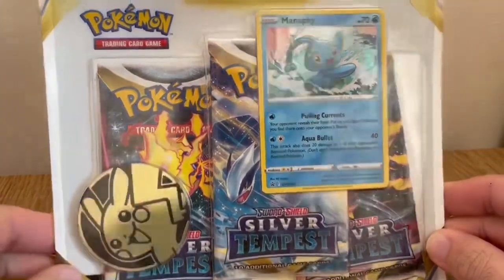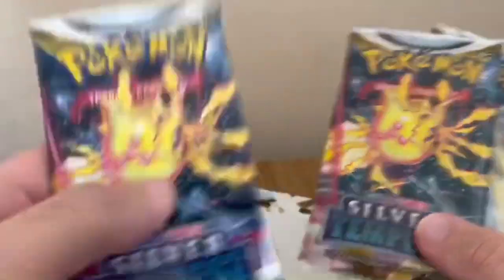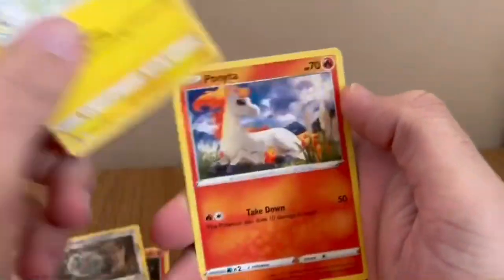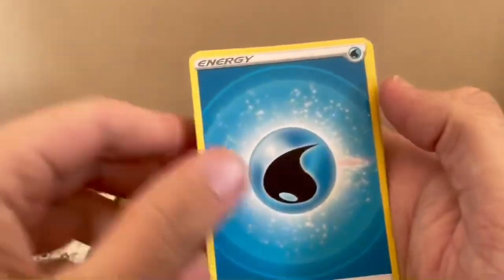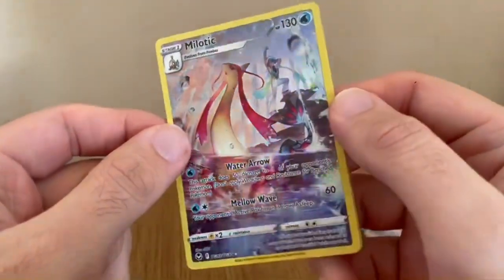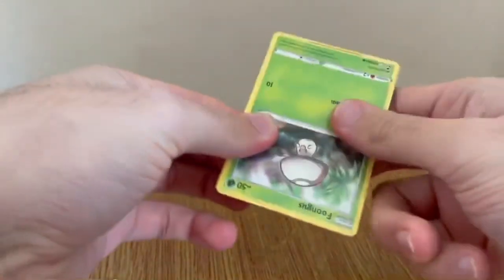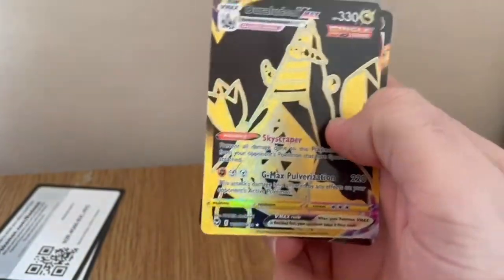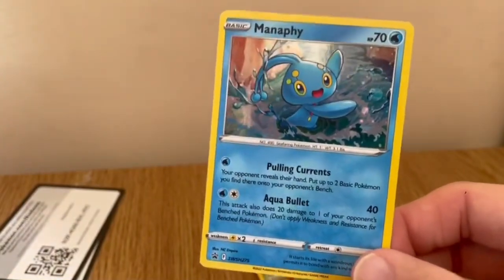Opening A Pokémon Silver Tempest x3 Blister Pack! CRAZY PULLS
Hit every pack!

More long and short videos to come!